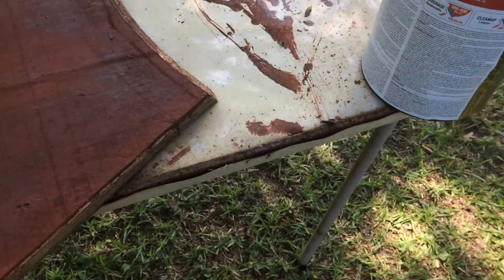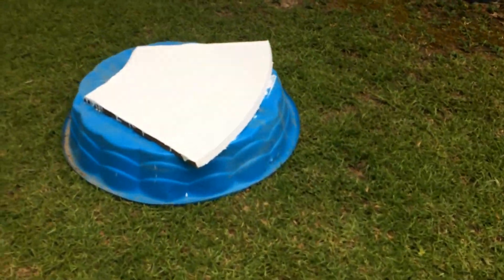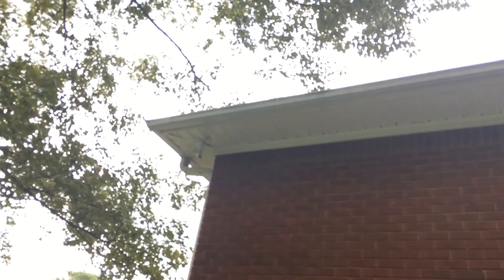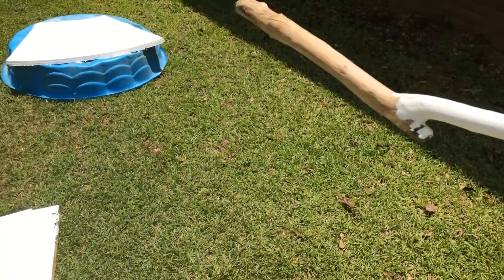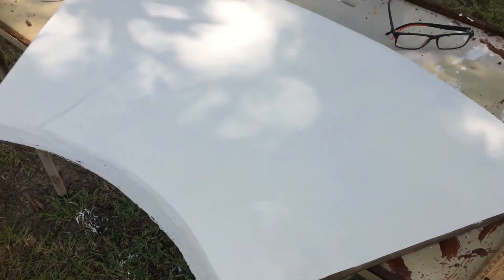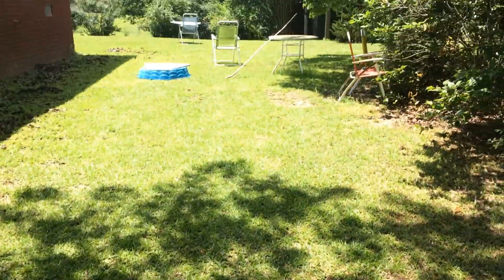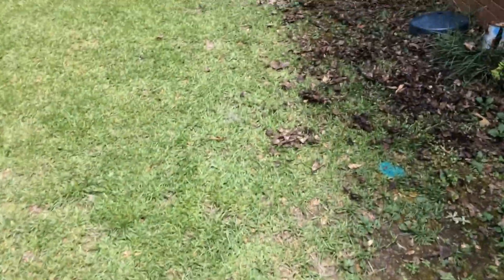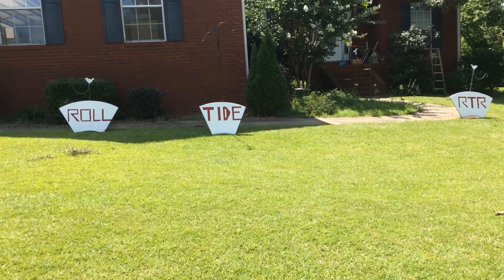ALABAMA FOOTBALL SIGNS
A DAY SPENT MAKING SOME ROLL TIDE YARD SIGNS